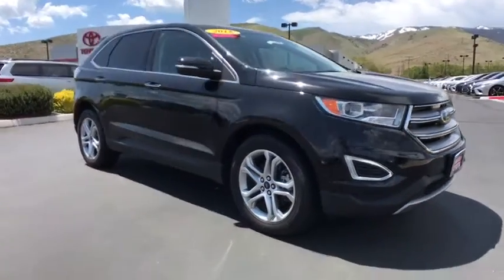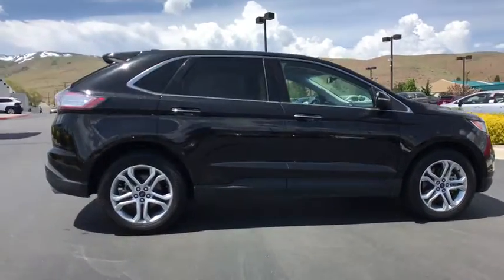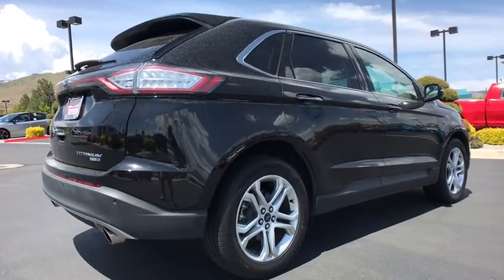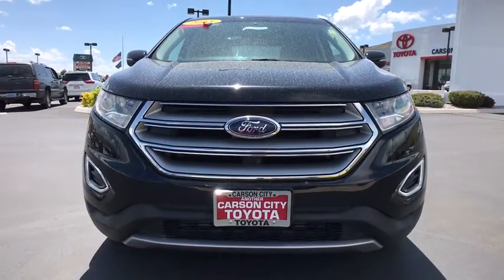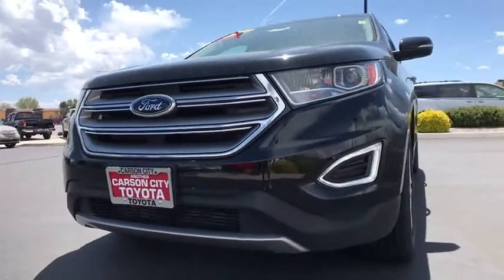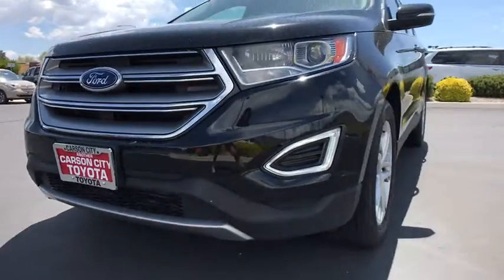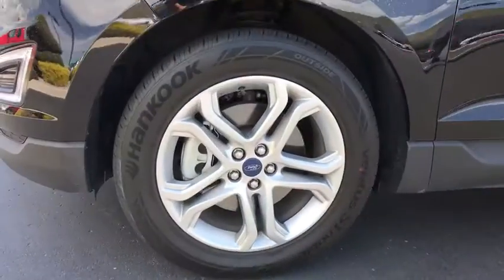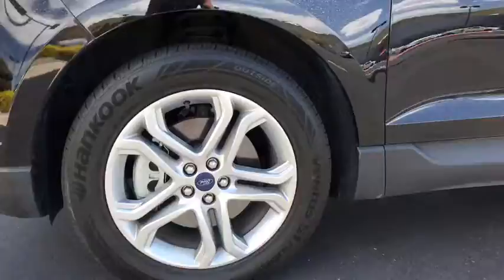2018 Ford Edge Carson City, Reno, Northern Nevada, Dayton, Lake Tahoe, NV 142996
BLACK Used 2018 Ford Edge available in Carson City, Nevada at Carson City Toyota. Servicing the Reno, Northern Nevada,  Dayton, Lake Tahoe, NV area.

Check out this gently-used 2018 Ford Edge we recently got in. This vehicle is loaded with great features, plus it comes with the CARFAX BuyBack Guarantee. This Ford Edge offers all the comforts of a well-optioned sedan with the utility you demand from an SUV. This AWD-equipped vehicle handles well in any weather condition or terrain. You'll benefit from superb handling, improved steering and excellent acceleration. Added comfort with contemporary style is the leather interior to heighten the quality and craftsmanship for the Ford Edge
ENGINE: TWIN-SCROLL 2.0L ECOBOOST  (STD),Turbocharged,All Wheel Drive,Power Steering,ABS,4-Wheel Disc Brakes,Brake Assist,Brake Actuated Limited Slip Differential,Aluminum Wheels,Tires - Front Performance,Tires - Rear Performance,Temporary Spare Tire,Heated Mirrors,Power Mirror(s),Integrated Turn Signal Mirrors,Rear Defrost,Privacy Glass,Intermittent Wipers,Variable Speed Intermittent Wipers,Rear Spoiler,Remote Trunk Release,Power Liftgate,Power Door Locks,Daytime Running Lights,Automatic Headlights,AM/FM Stereo,CD Player,Premium Sound System,Satellite Radio,MP3 Player,HD Radio,Steering Wheel Audio Controls,Telematics,Auxiliary Audio Input,Smart Device Integration,Bluetooth Connection,Pass-Through Rear Seat,Rear Bench Seat,Adjustable Steering Wheel,Trip Computer,Power Windows,Leather Steering Wheel,Keyless Entry,Keyless Start,Hands-Free Liftgate,Universal Garage Door Opener,Cruise Control,Climate Control,Multi-Zone A/C,Power Driver Seat,Power Passenger Seat,Leather Seats,Bucket Seats,Heated Front Seat(s),Driver Adjustable Lumbar,Passenger Adjustable Lumbar,Seat Memory,Driver Vanity Mirror,Passenger Vanity Mirror,Driver Illuminated Vanity Mirror,Passenger Illuminated Visor Mirror,Auto-Dimming Rearview Mirror,Floor Mats,Mirror Memory,Engine Immobilizer,Security System,Traction Control,Stability Control,Front Side Air Bag,Rear Parking Aid,Tire Pressure Monitor,Driver Air Bag,Passenger Air Bag,Front Head Air Bag,Rear Head Air Bag,Passenger Air Bag Sensor,Knee Air Bag,Driver Restriction Features,Child Safety Locks,Back-Up Camera